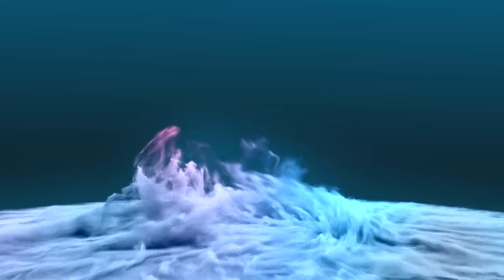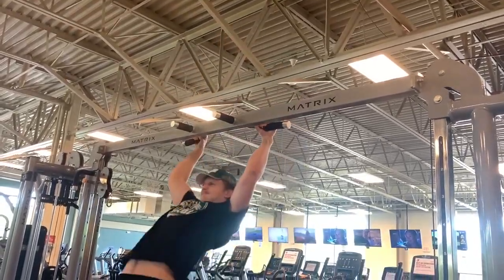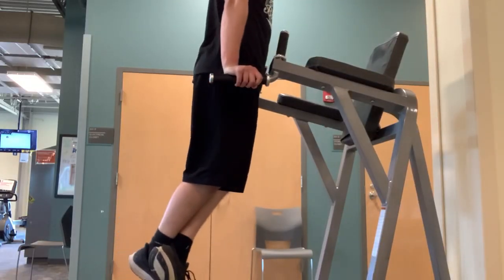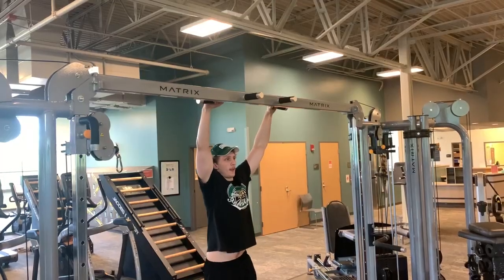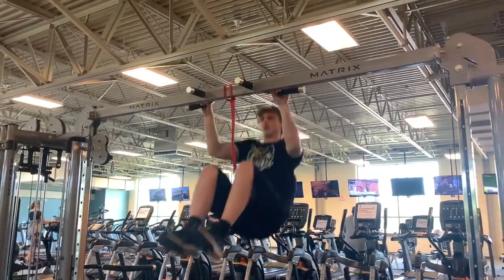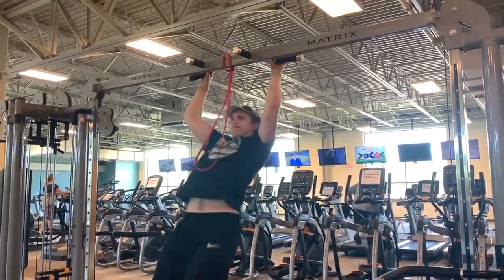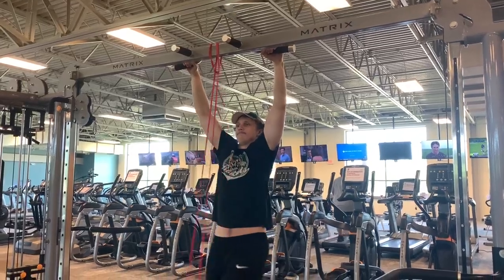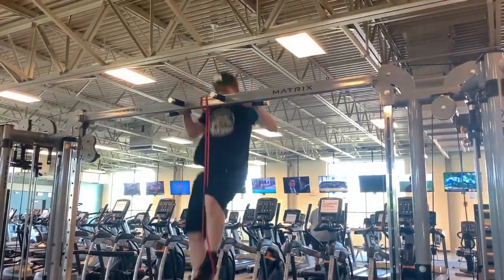HOW TO MUSCLE UP QUICKLY | Fastest Way Possible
Can we get this video to 20 likes!?___ Hey guys Alec back for another video and today I show you guys how to preform the muscle up. This exercise is quite challenging and requires athletic strength. It is quite impressive and you can show off at the beach doing this exercise.

The Great North Apparel Code: ALECBLAKE | Save 30%
FNX Fitness Code: FNXJJv0 | Save 15%
Nature Backs Code: NBREPALEC | Save 20%